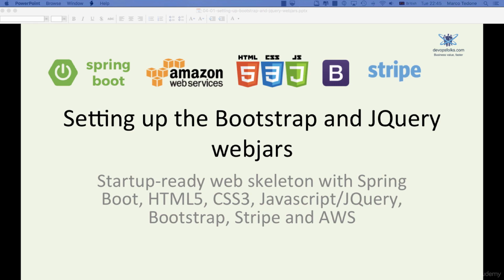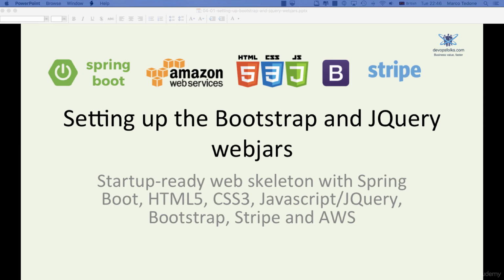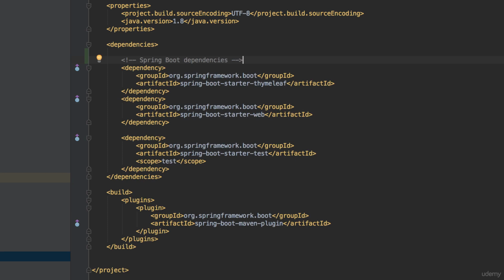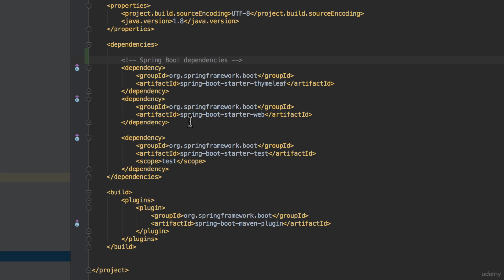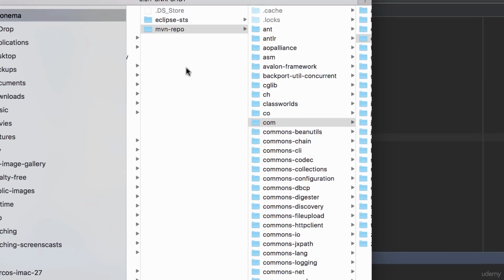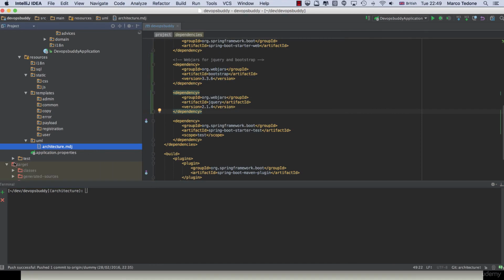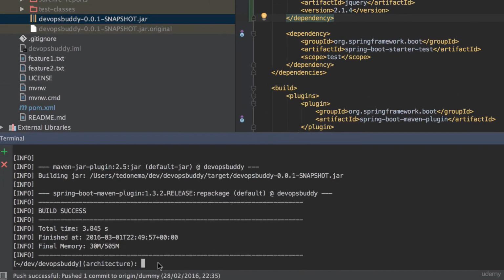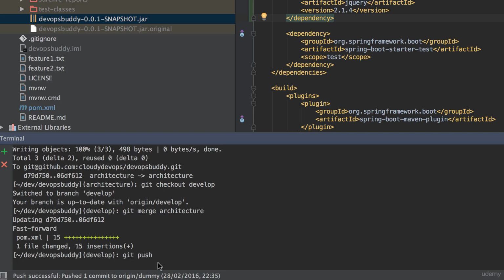Developer with Spring, AWS and Stripe - Setting up Bootstrap and JQuery as Maven dependencies 13